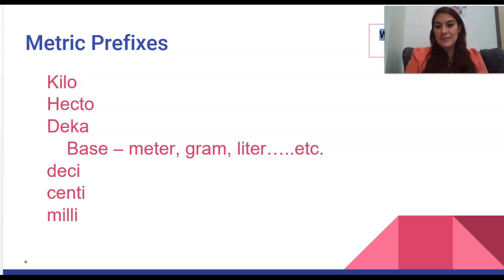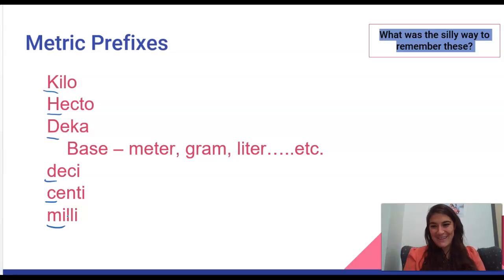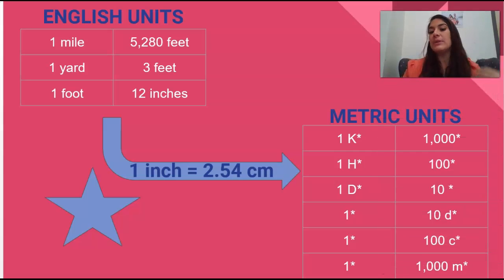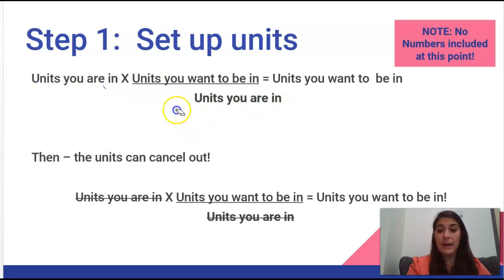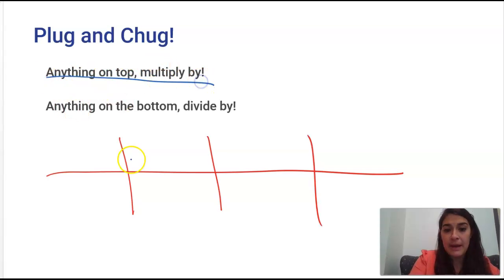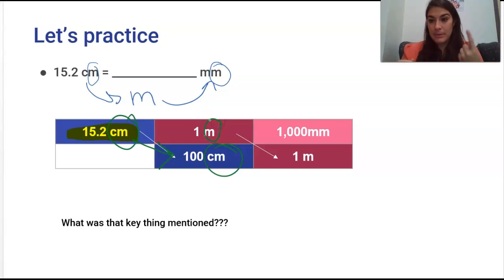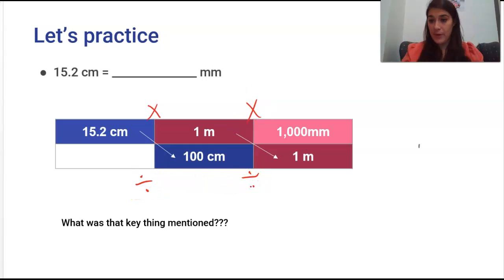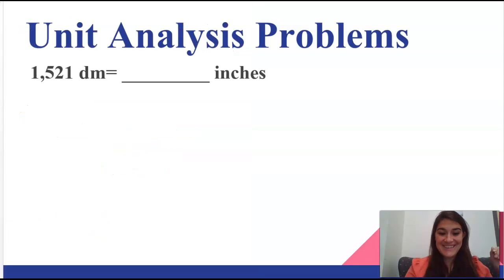Unit Conversions Day 1